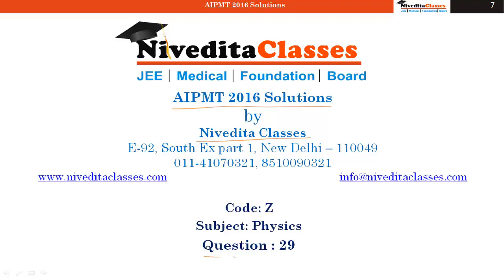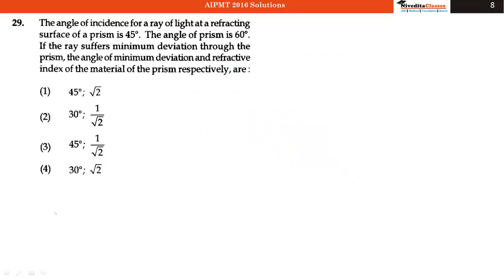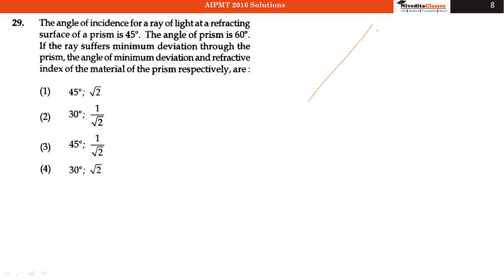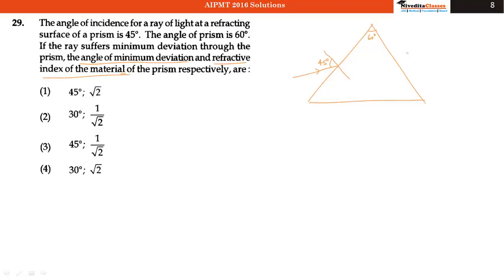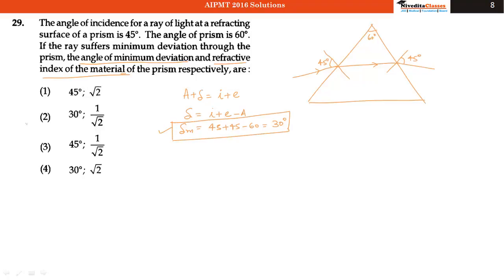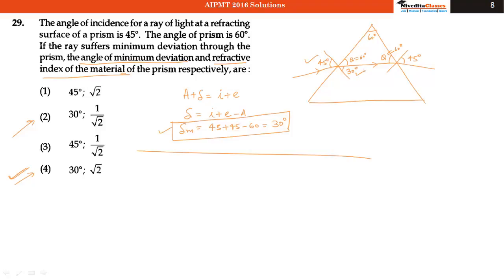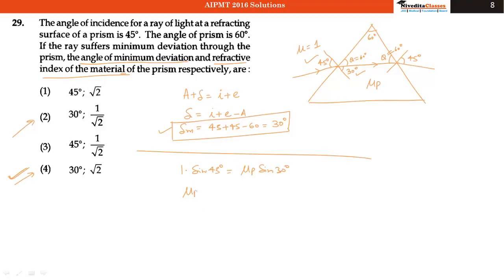AIPMT/NEET 2016 Video Solution Physics Question No. 29 [Code Z]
Video Solution for AIPMT/NEET 2016 Physics Question No. 29 [Code Z]

This video is prepared by Nivedita Classes: A premier coaching institute in Delhi for Pre-Medical Entrance (PMT) & Engineering Entrance exams like IIT JEE Main, JEE Advanced, AIPMT, AIIMS, State PMT, CPMT, BHU-PMT, AFMC & Others.